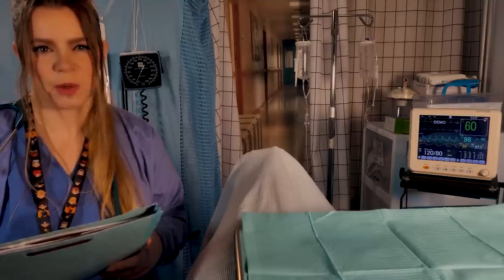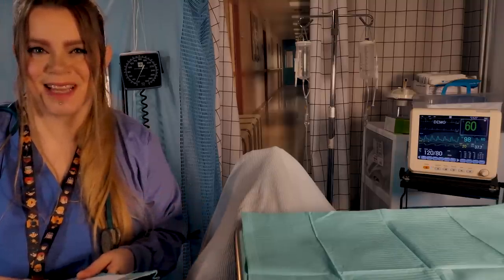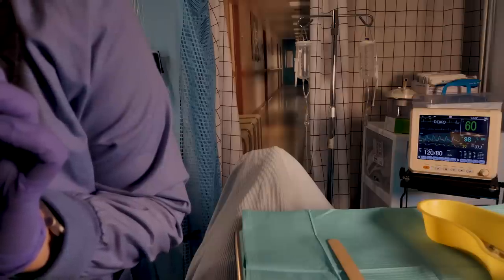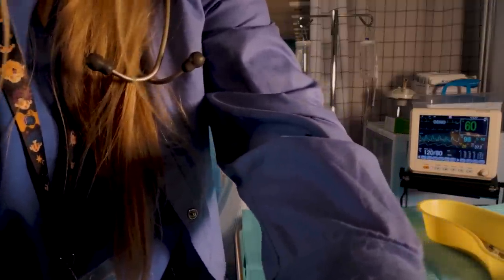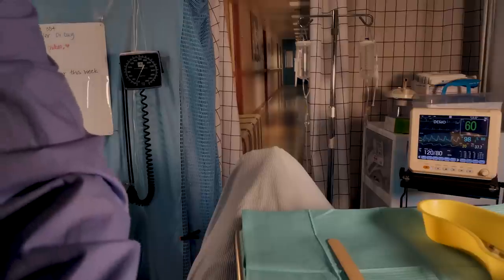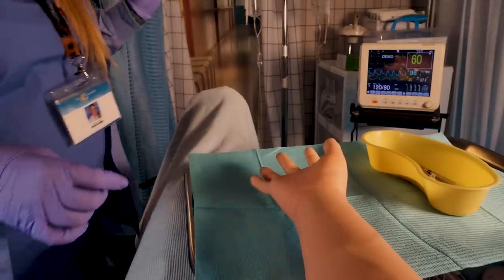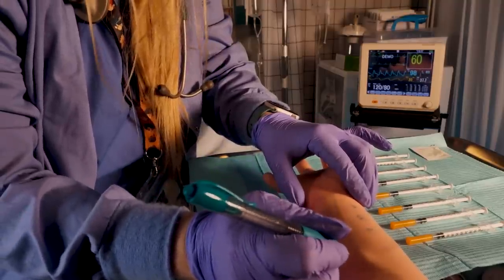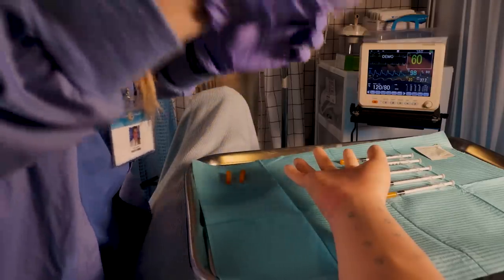ASMR Hospital Night Nurse Does an Allergy Test on You | Skin Exam, Writing on You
⚠ Needle warning at 18:48. ⚠

Welcome to the Cozy Hospital!  You've been staying in our intensive care unit and tonight Chelsea, one of our RN's, comes in to examine you.  Since your labs haven't been looking so good, your doctor wants to add a new medication but because you have a lot of medication allergies, she has written orders for Chelsea to do an allergy test.

0:00  Intro
0:10  Nurse comes into your room, looking at your chart
2:14  Putting on gloves
2:51  Chest exam, heart beat, breathing
4:24  Eye and Throat exam with pen light
5:43  Otoscope ear exam
7:38  Skin exam on face, neck, chest and back
10:30  Extremities exam; examining your feet and legs
12:35  Examining the skin on your arm where we're doing the test
14:01  Cleaning your arm with an alcohol wipe
15:01  Laying out syringes and putting them in order, rummaging
16:39  Drawing numbers on your arm
18:48  Administering the allergy test
23:51  Charting and typing while waiting for the test to develop
28:22  Circling positive reactions and charting
30:47  Repeat throat exam with pen light
31:29  Repeat skin exam
34:45  Taking a nasal swab for culture, lid opening, crinkles
37:47  Writing in your chart while you fall asleep

Please be aware that this video is intended for entertainment, relaxation and ASMR purposes.  It is not meant to diagnose, treat, educate or accurately depict issues or illnesses or procedures. Many of the procedures are altered for ASMR purposes and because I'm not filming in an actual medical facility. (Some of them are completely fictional they just involve neat sounds.) Please consult your doctor or a reputable health care source if you have any health questions or concerns.

What is ASMR?  ASMR is a tingling sensation often felt on the scalp, neck, shoulders and back, although you may feel tingles in other places as well!  ASMR is triggered by different types of stimuli.  It can be personal attention, gentle touch, hand movements, crinkling, tapping sounds... there are lots of different types of ASMR triggers and everyone is different when it comes to what triggers their ASMR!  If you'd like to know more, check out this wiki article